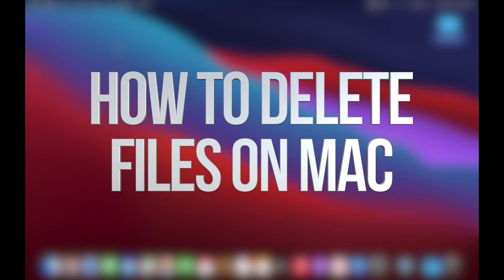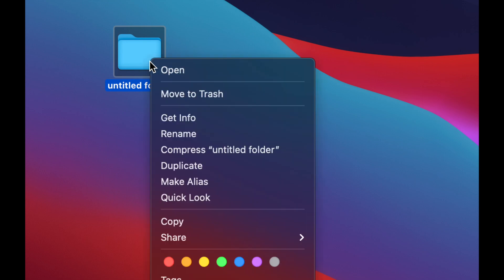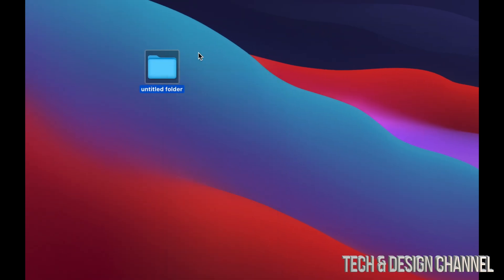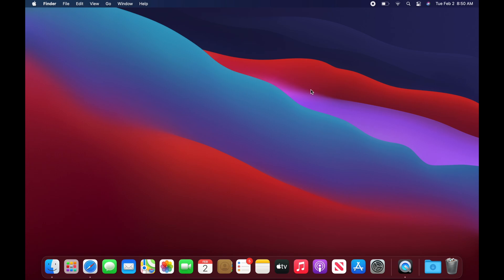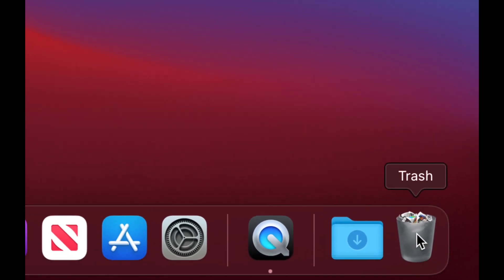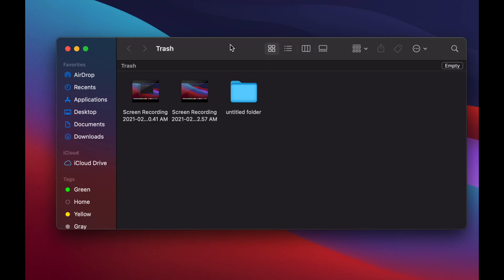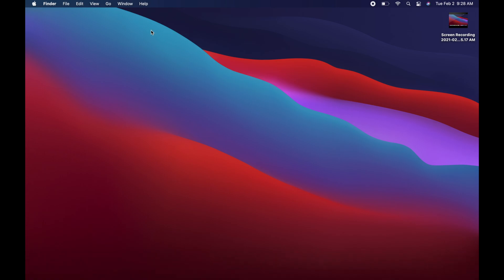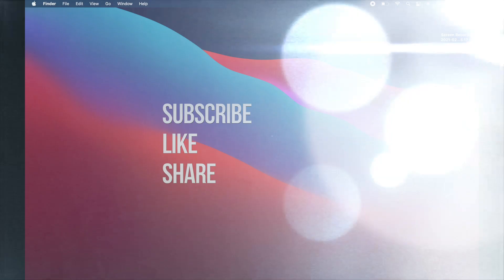How to Delete Files on Mac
Delete Documents on MacBook, iMac, Mac Pro, Mac mini